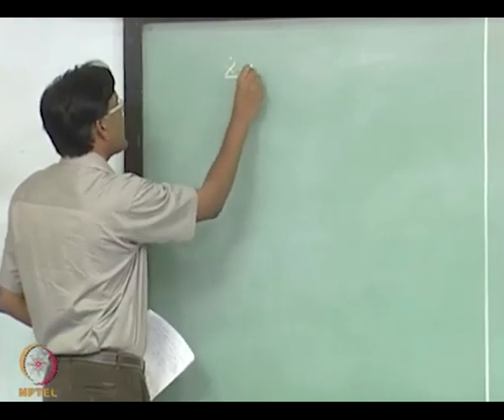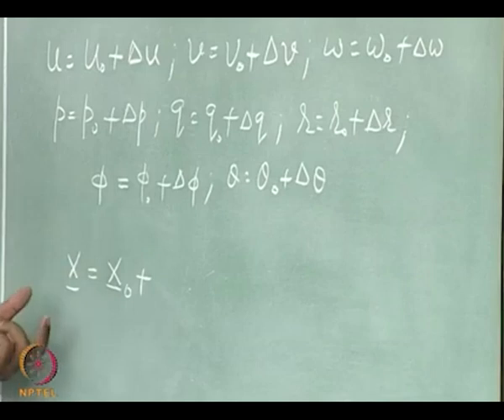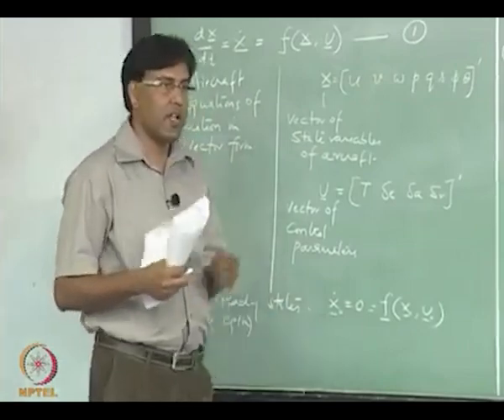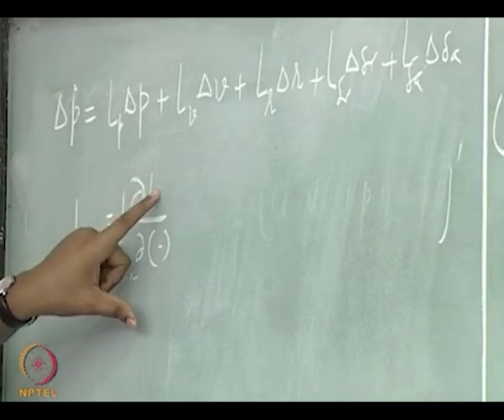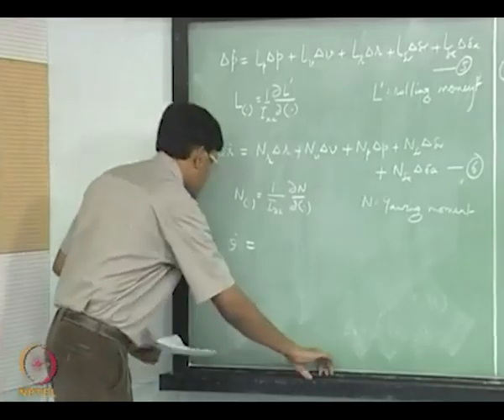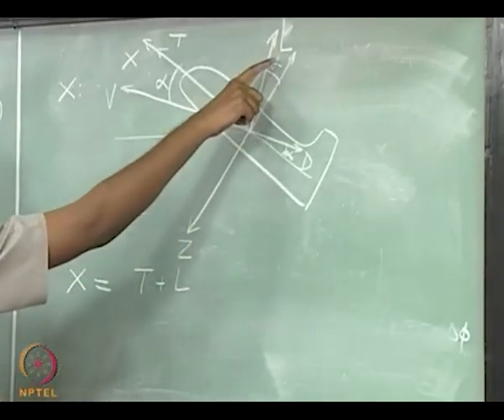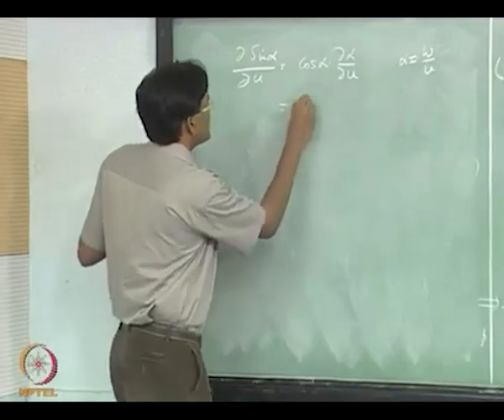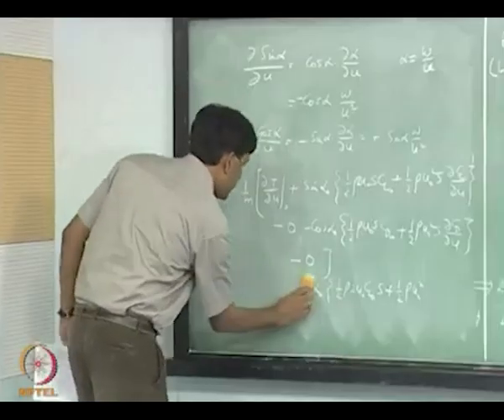Lec28: Aerodynamic force and Moment Derivatives